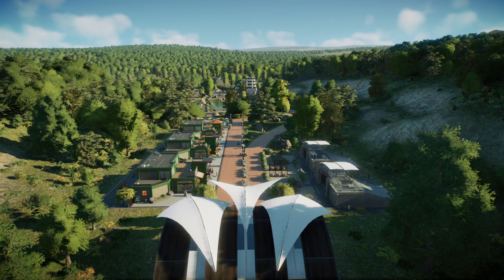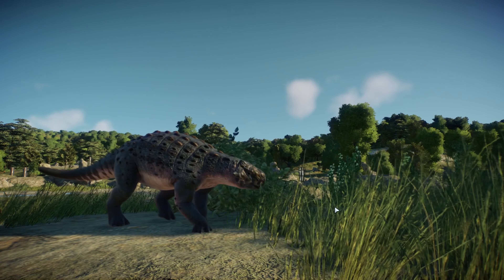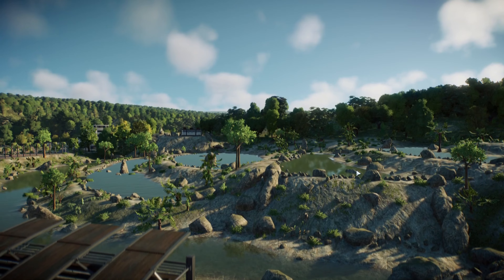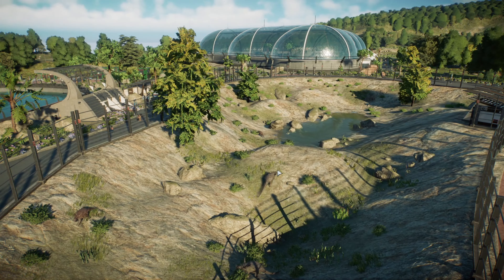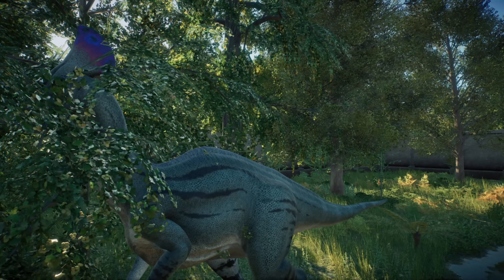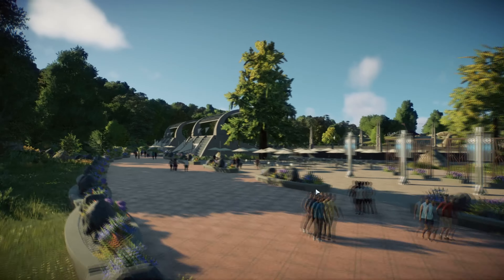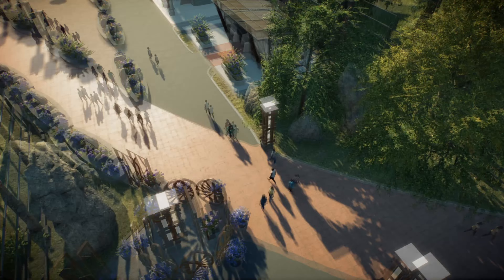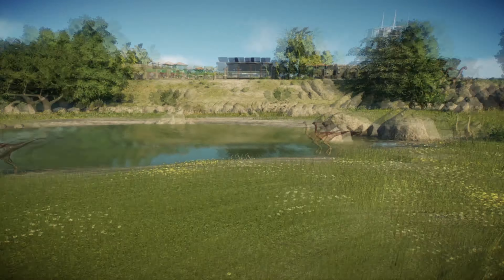Jurassic Park: Germany - Park Tour (Part 1) - JWE2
Hello, ladies and gentlemen, and welcome to Jurassic Park: Germany, an herbivore sanctuary in Jurassic World Evolution 2! This is part 1 of the Park Tour, as the park itself is humongous, I have decided to split this tour into two parts.

In the video I do mention a few tutorials of mine, namely the Cascades, which you can find here:

If you liked this video extra much, please, consider sharing it :)

Contents
0:00 Intro + Coming Up
0:31 A Proper German Welcome!
1:35 The Tour Start
3:03 Wuerhosaurus, Huayangosaurus, and Minmi
4:48 Public "Square"
5:37 Parasaurolophus Cascades
7:31 Chasmosaurus and Chritonsaurus
9:00 The Less Common Dinosaurs
10:42 Lagoon, Brachiosaurus and Muttaburrasaurus
12:32 The Hadrosaur Swamp
13:57 The Heart-Shaped Guest Section
15:38 The Dracorex of the Stonehenge Brootherhood
16:22 Enclosure Overview, Much Wow, Much Complicated
16:46 Kronosaurus, Camarasaurus, and Ankylosaurus
17:50 Redwood and Pine Forest - Triceratops and Stegosaurus
18:33 Enclosures With a View and Iguanodon
21:28 Mamenchisaurus, Edmontosaurus, and Archeornithomimus
22:29 Outro